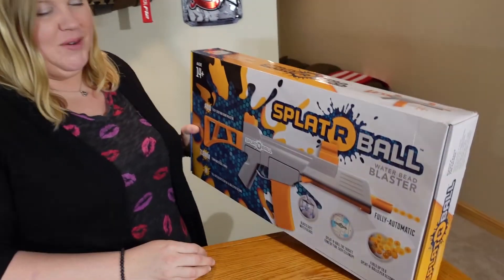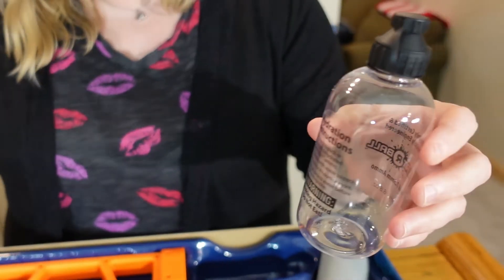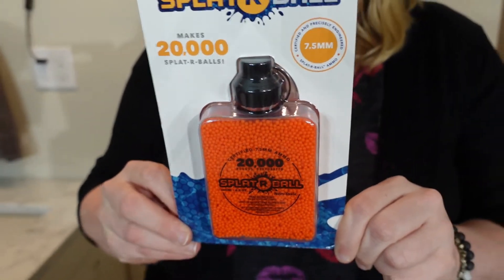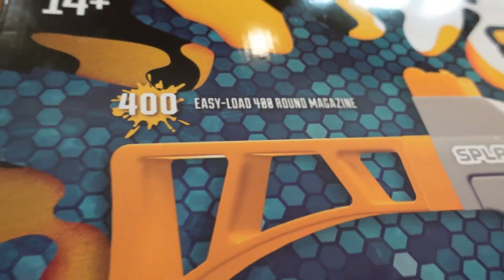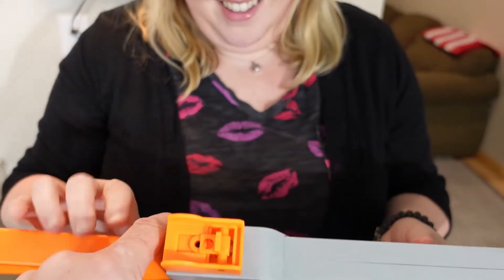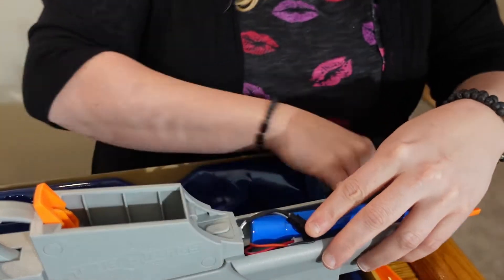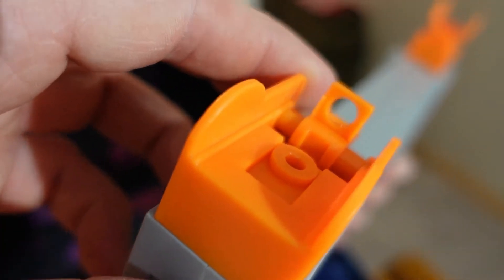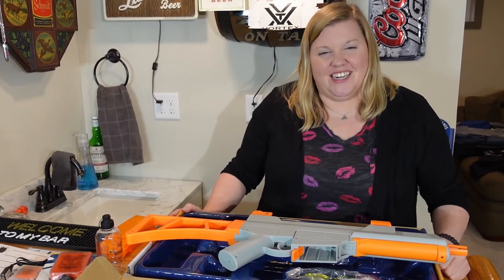We bought a full auto SBR